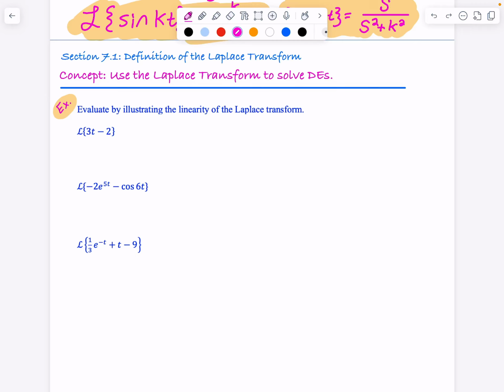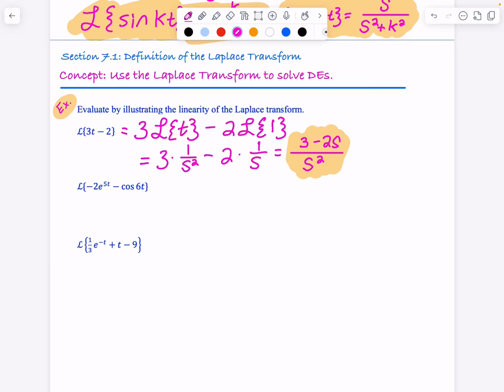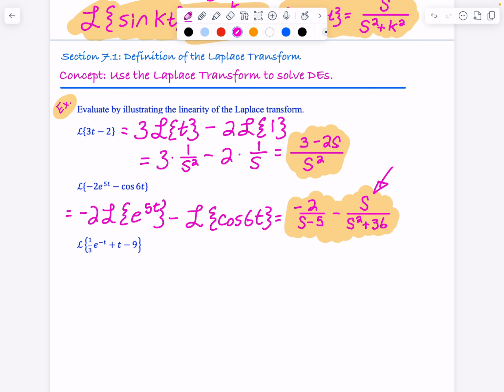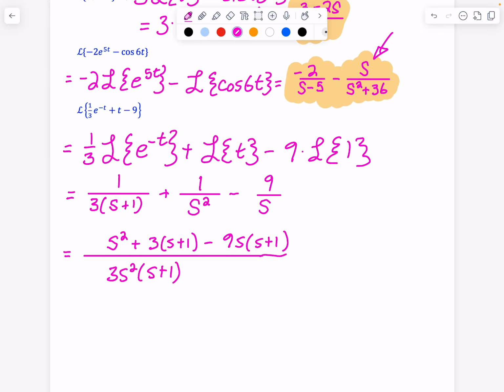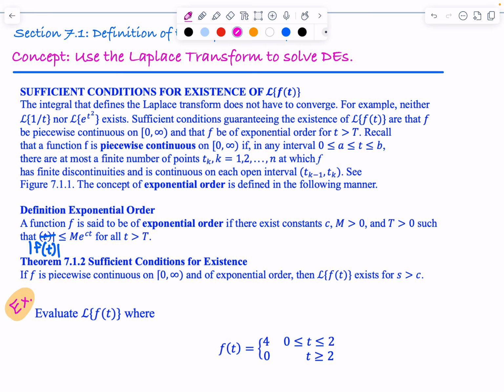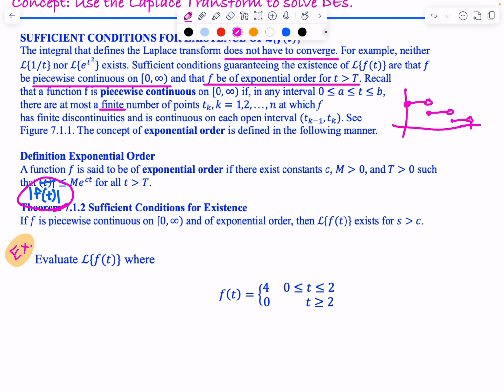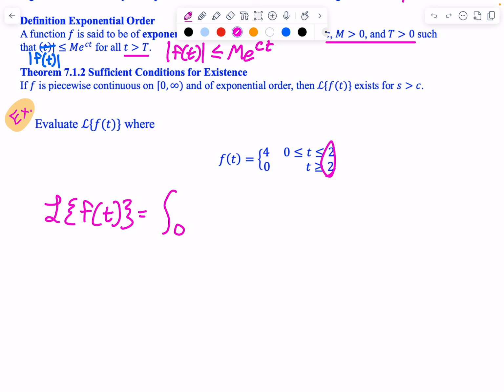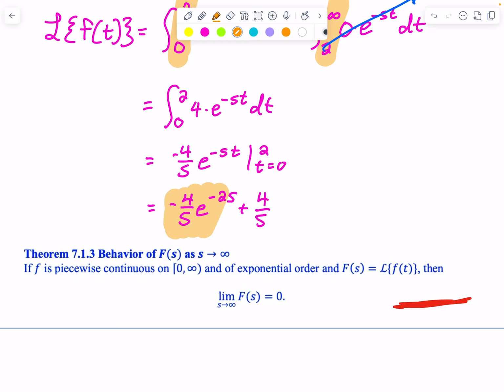Differential Equations - Definition of Laplace Transformation - 7.1.4